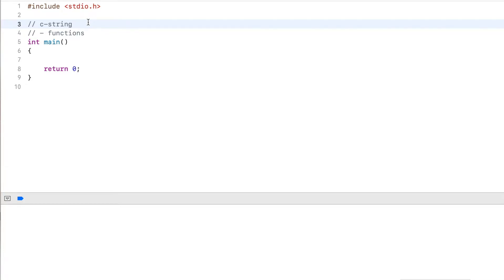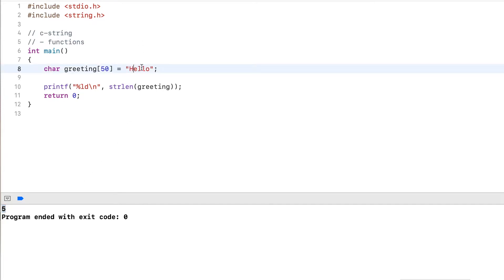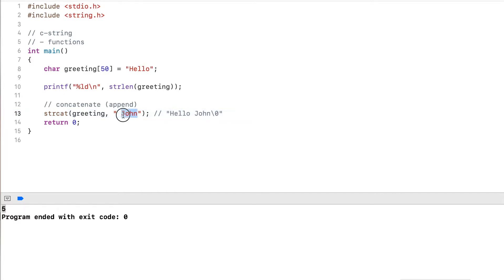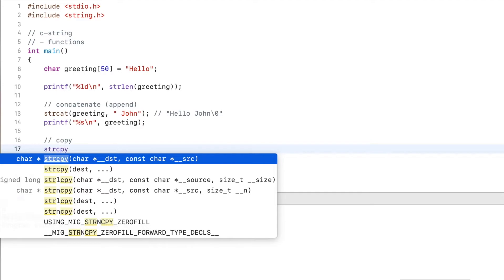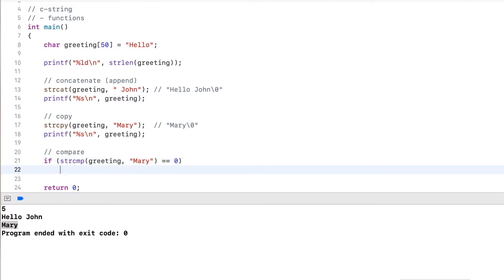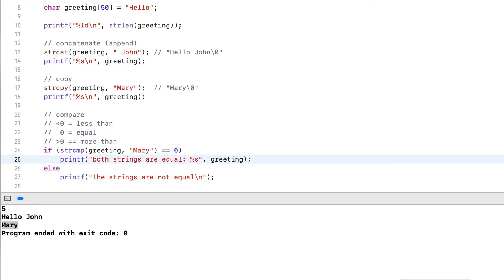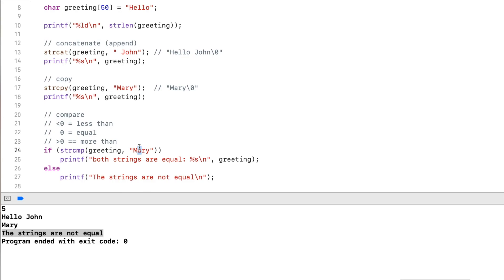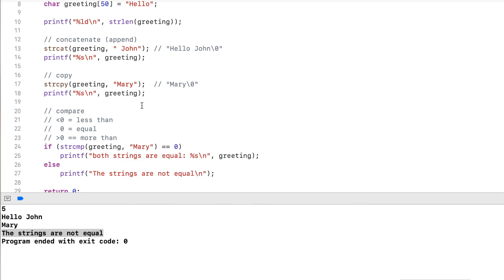C Tutorial 22: String Library Functions (strlen, strcat, strcpy, strcmp)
This video explains some of the common library functions for c-strings, such as strlen, strcat, strcpy, and strcmp for getting the length of a string, concatenating two strings, copying a string, and comparing two strings respectively.